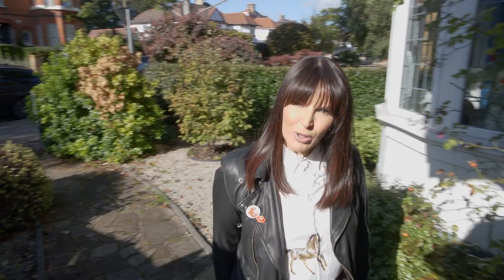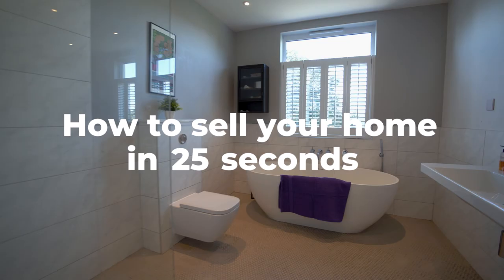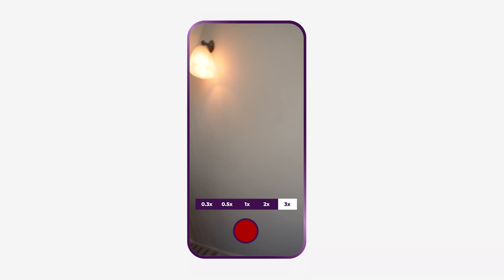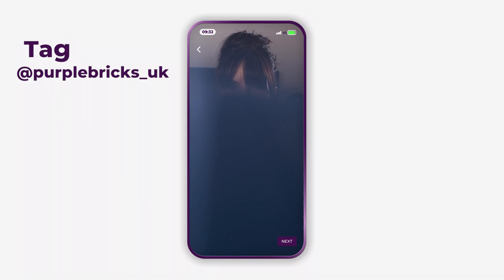Purplebricks TikTok launch: Anna Richardson How To Guide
New research commissioned by Purplebricks reveals home hunters now take an average of 25 seconds to decide if a home is right for them when viewing properties; and as Britain's biggest estate agent brand, Purplebricks is launching on TikTok with 25secondtour.

To get your home TikTok Tour ready check out this how to video with TV presenter Anna Richardson who reveals her top tips to selling houses on TikTok.